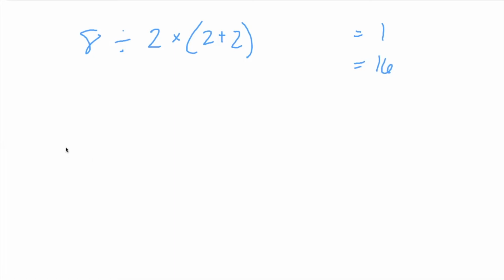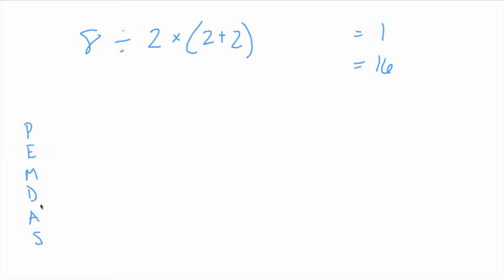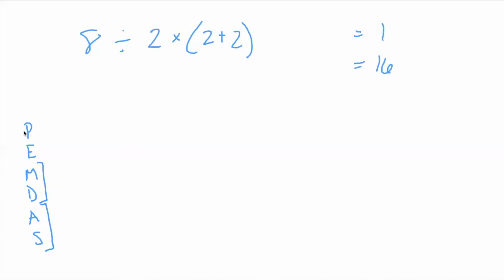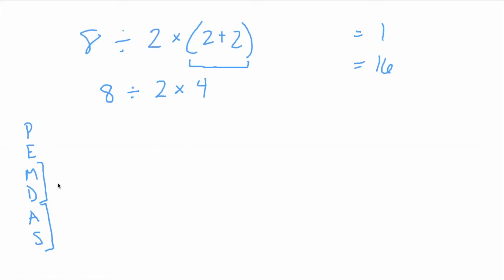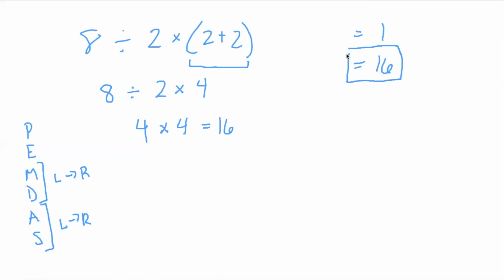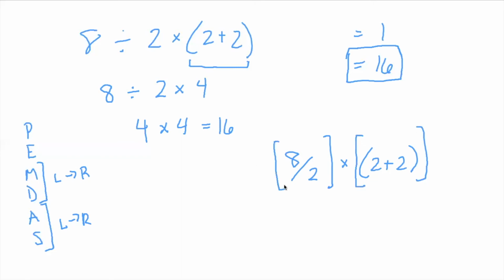Can you solve the hardest math problem ever? 8/2*(2+2) (Twitter Math Problem)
This video discuss the famous twitter problem 8/2*(2+2). Using order of operations and PEMDAS, this problem can be easily solved and explained. The order of operations video can be found